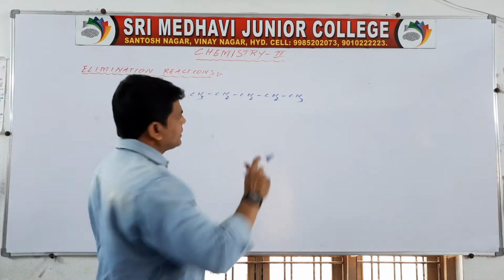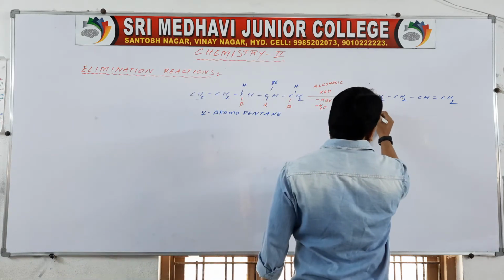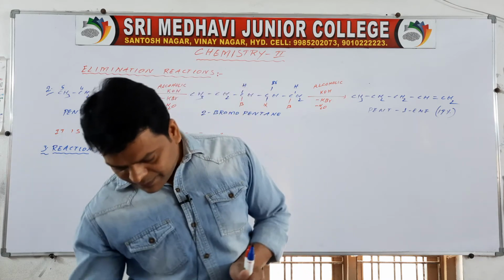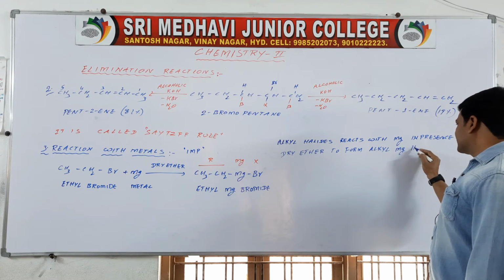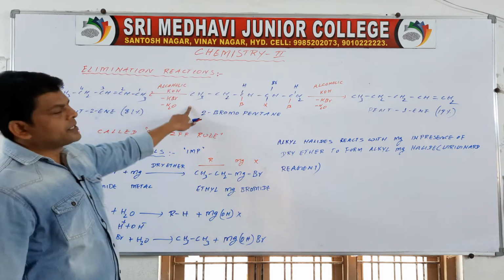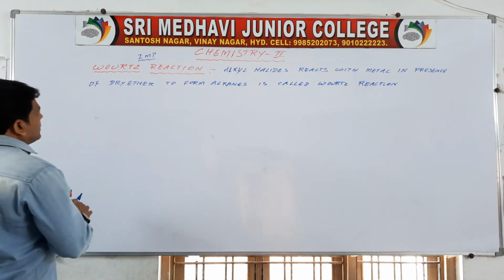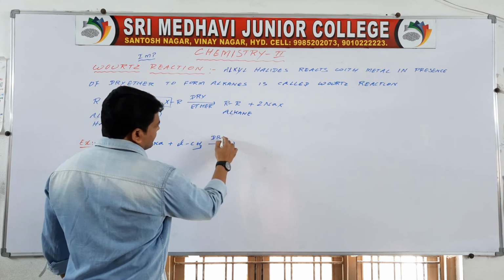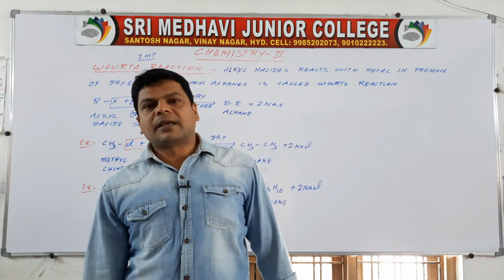CHEMICAL REACTIONS OF HALO ADENES ELIMINATION REACTIONS